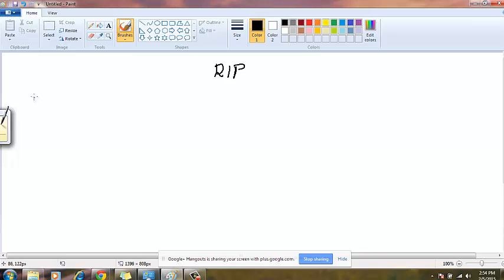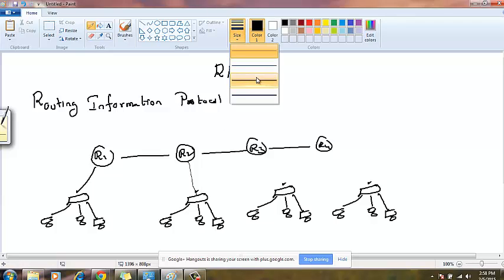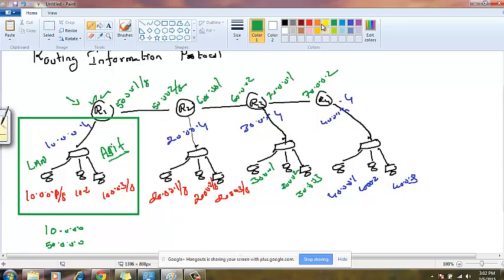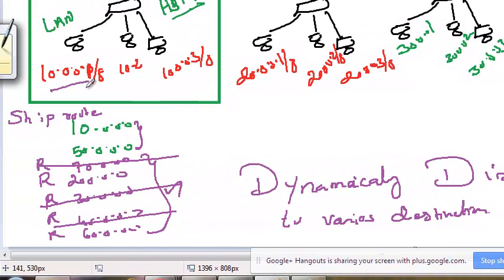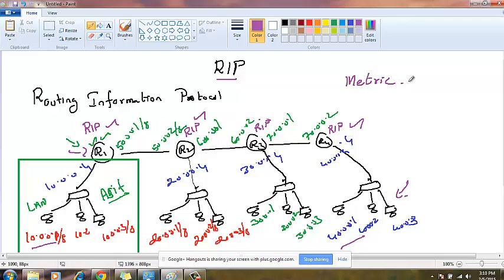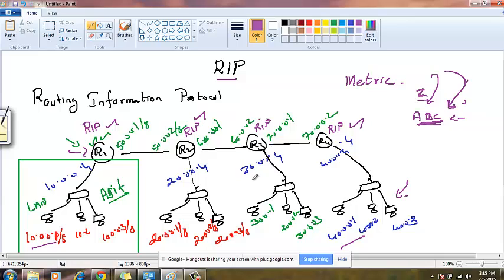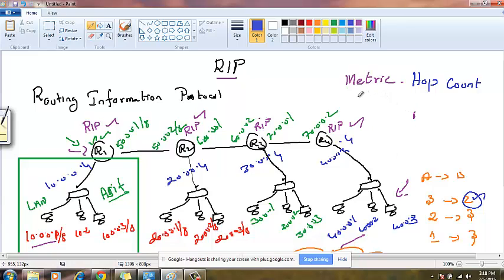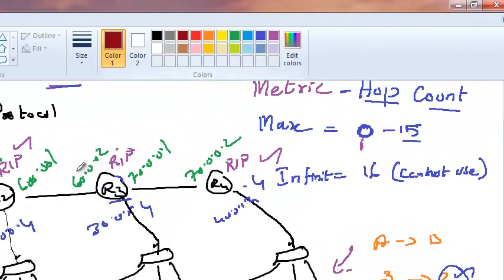RIP - theory - part 1